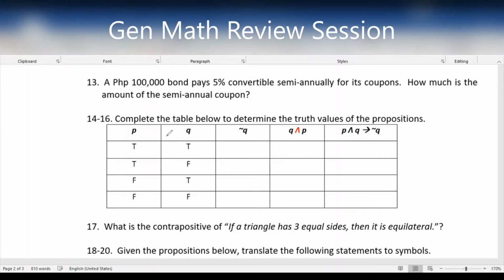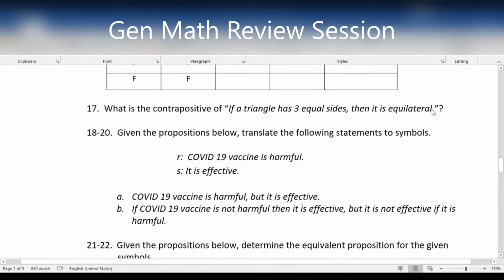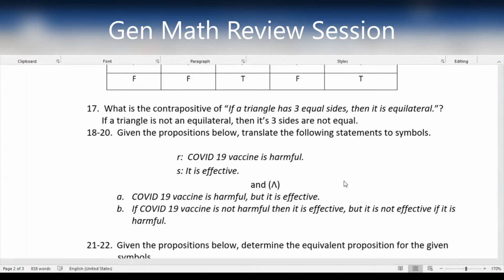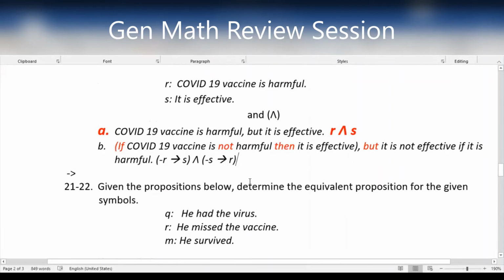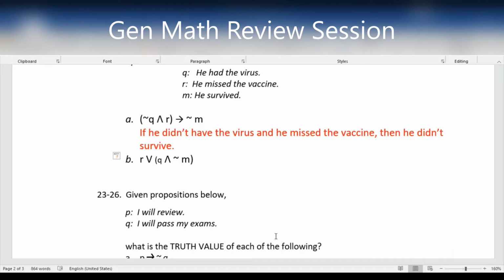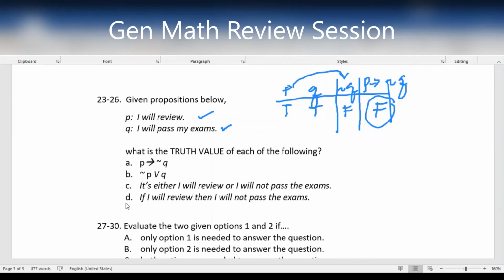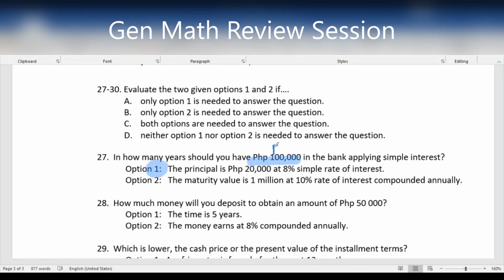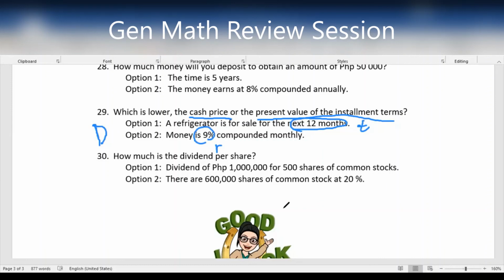A Must Watch Video to Pass Gen Math Exam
This review session video is exclusive to HSS Grade 11 students only.